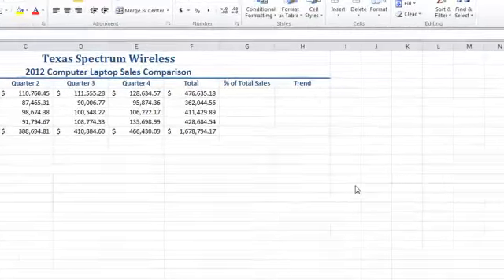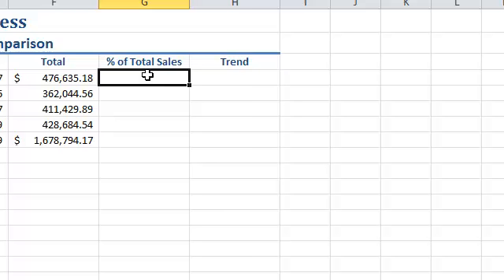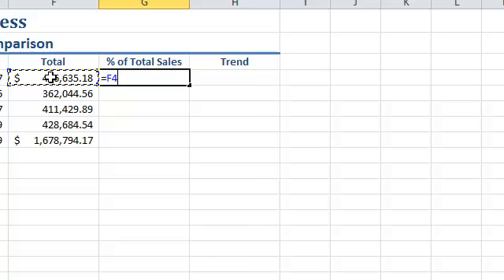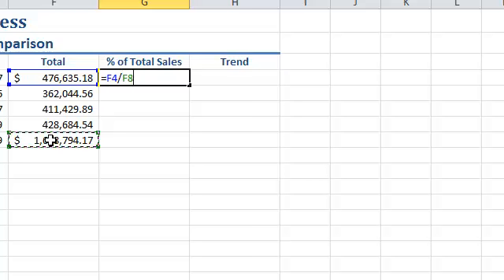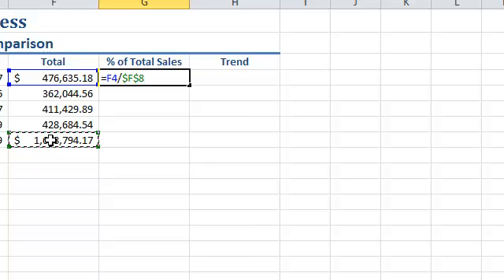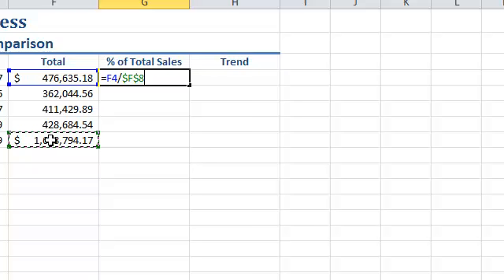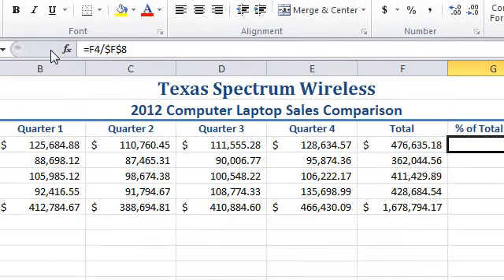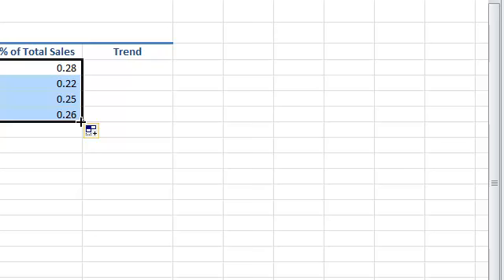Step 6 Excel Grader Prj Chapter 1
Step 6 of the Excel Chapter 1 Grader Prj Assgn